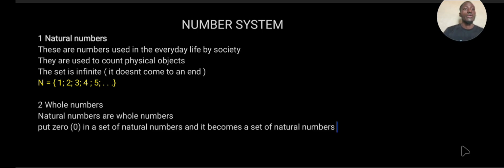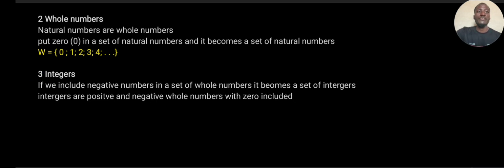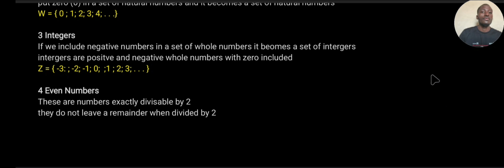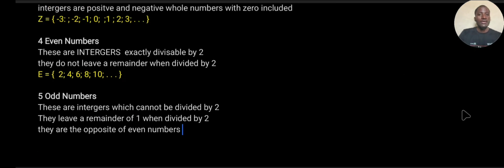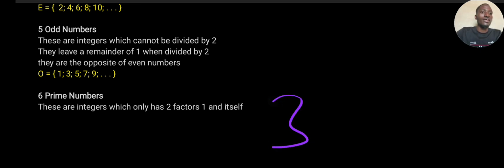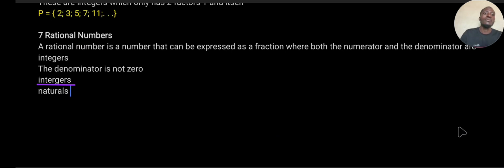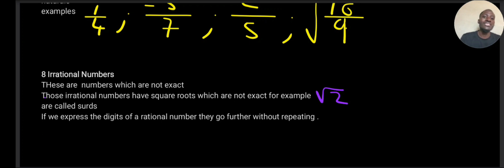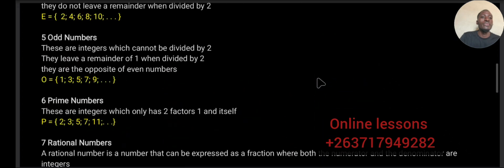NUMBER SYSTEMINTRODUCTION | LESSON 1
Welcome to Lesson 1 of Number Systems! In this lesson, we introduce Natural Numbers, Whole Numbers, Integers, Rational Numbers, Irrational Numbers, and Real Numbers with clear explanations and examples.